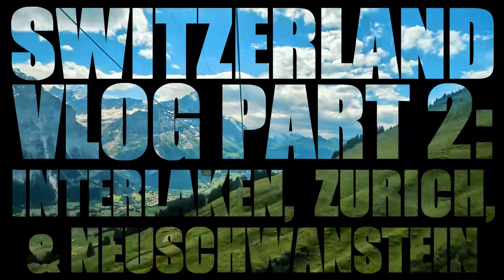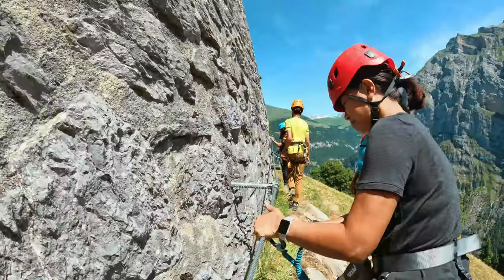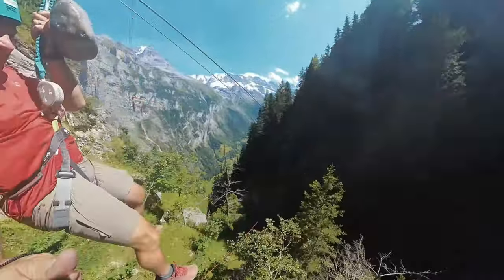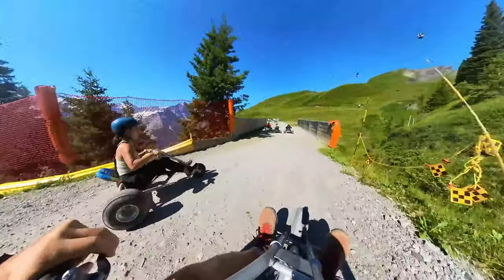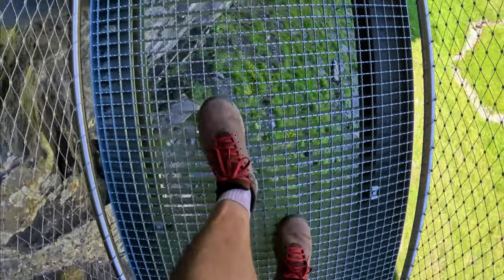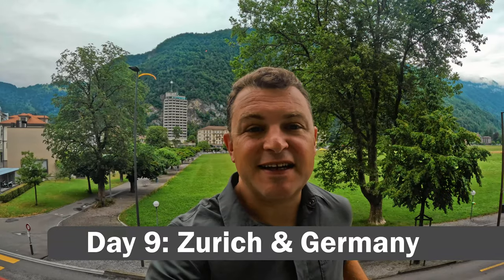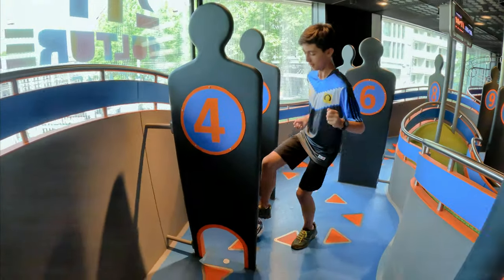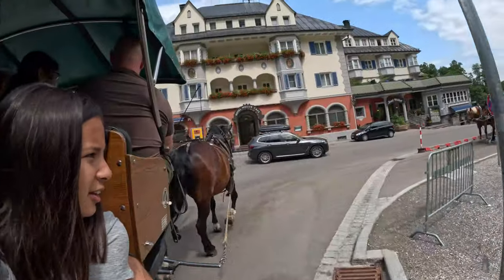From Grindelwald to Neuschwanstein: Our Adventures in the Alps (Part 2)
00:00 Introduction
00:17 Day 7: Waterfalls & Via Ferrata
02:16 Day 8: First Adventures
04:27 Day 9: Zurich & Germany
05:31 Day 10: Castles & Austria

Join us on our unforgettable trip through the stunning landscapes of Switzerland in this travel vlog.  This video picks up where Part 1 left off, on Day 7 of our trip through Switzerland and Germany.

**Day 7: Lauterbrunnen's Vertical Wonders**
We start our day with a cozy breakfast in our AirBNB before riding an elevator into the mountain walls to see the Trummelbachfalle.  Then,  we ascend to the picturesque village of Murren via a thrilling gondola ride. Brace yourself for a guided Via Ferrata adventure amidst the stunning alpine scenery.

**Day 8: Grindelwald's High-Flying Thrills**
We catch the earliest train to Grindelwald, then experience the vertigo-inducing First Flier.  Join our heart-racing descent on the mountain carts and Trottibike scooters. After lunch in Grindelwald, we ride back up the mountain to take on the cliffwalk.  We conclude our day with a ride on the cogwheel train up to Schynige Platte.

**Day 9: Zurich's Cultural Interlude**
As we bid adieu to Interlaken, our journey takes us back to Zurich. We stroll through the city, savoring local cuisine, and immerse ourselves in football history at the FIFA museum. After a day spent exploring the old town's charm, we board a train to Munich.

**Day 10: Fairytale Castles and Munich Magic**
We rent a car and journey south to tour the fairytale Neuschwanstein castle. After hiking up to Marienbrücke to enjoy the view out over the whole valley, we head for lunch at the Schwangau Castle Brewery.  Then, it's back into the car to cross into Austria to explore the ancient ruins of Ehrenberg Castle. We also brave the world's longest Nepal-bridge - the Highline 179.  Then we return to Munich, drop off the car, and wander through the chanting old town, concluding the day and the trip with a delightful dinner at the Hofbrau House.